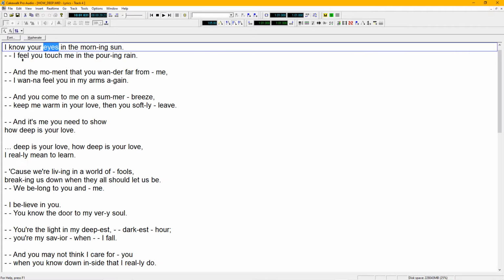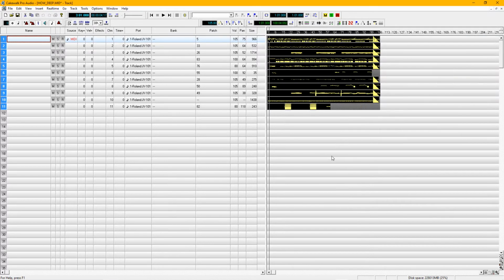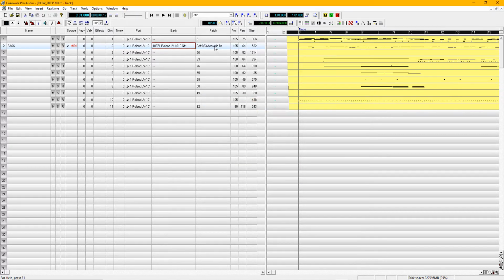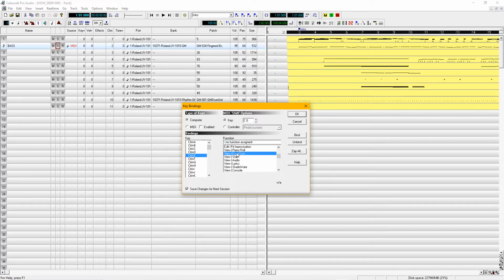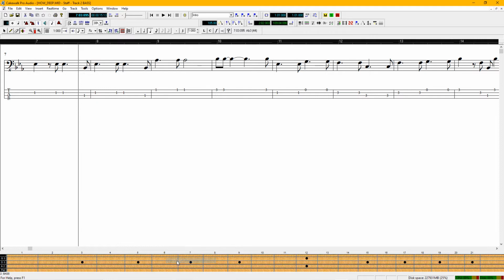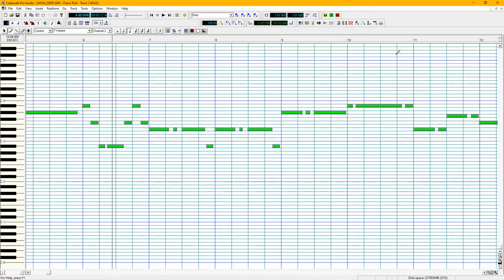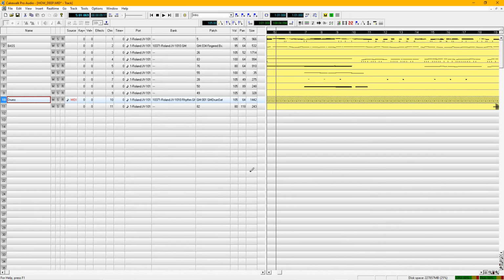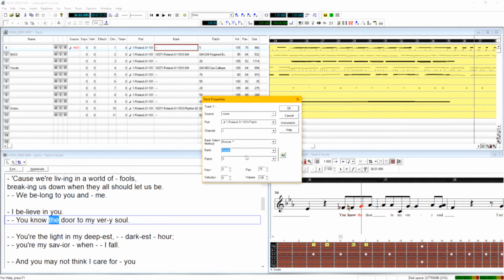Cakewalk Pro Audio 9 - V03 * Hot Keys / Key Bindings *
New Tutorial Series featuring Cakewalk Pro Audio 9
The granddaddy of Cakewalk by BandLab.